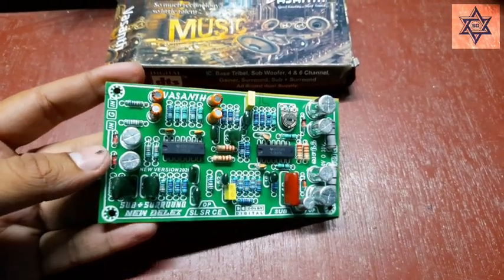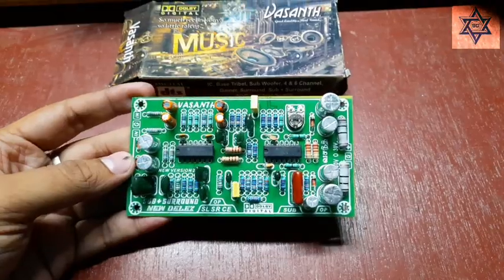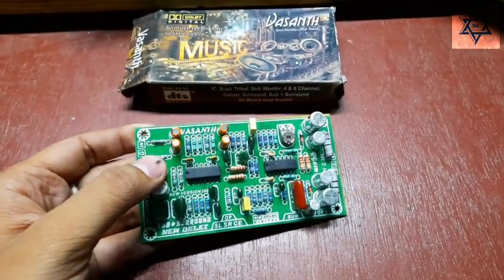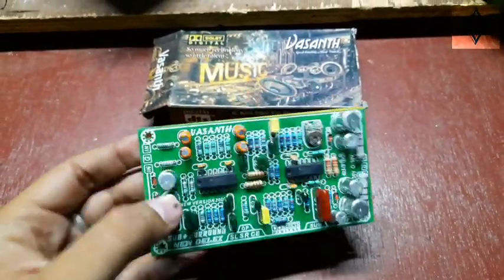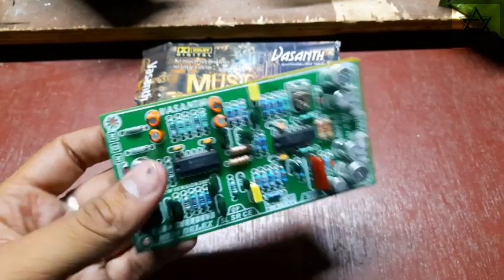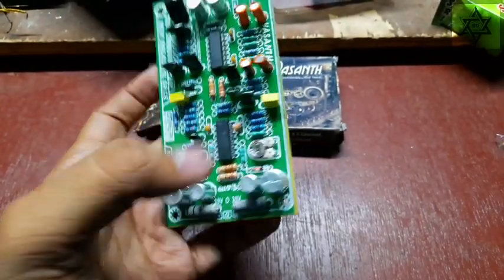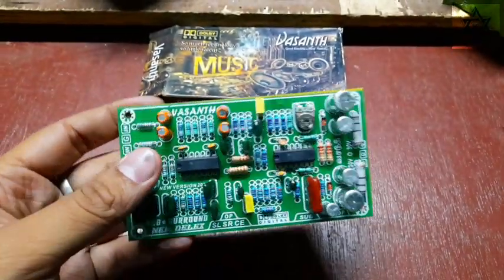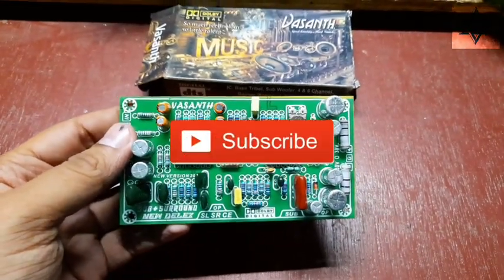Vasanth surround Sub pre amp board unboxing & Review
24024v dc supply
stereo surround out
 subpre with gain preset
center out